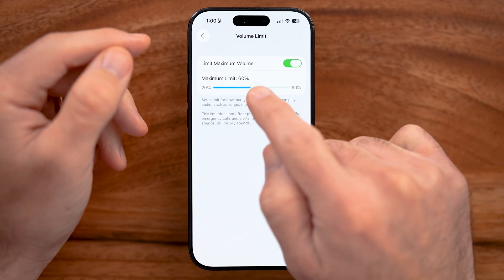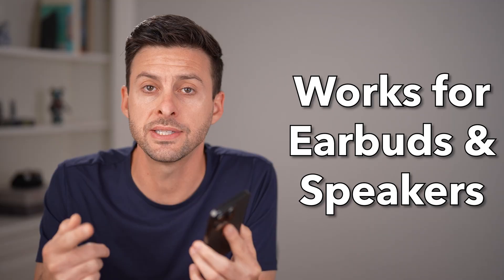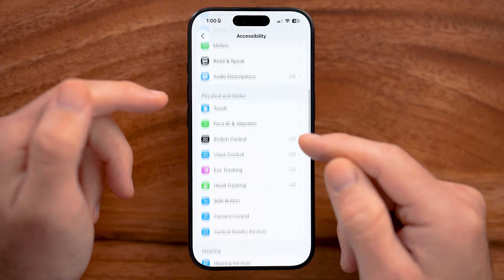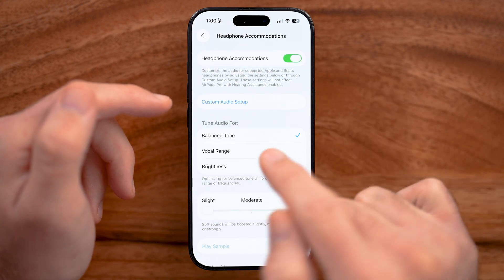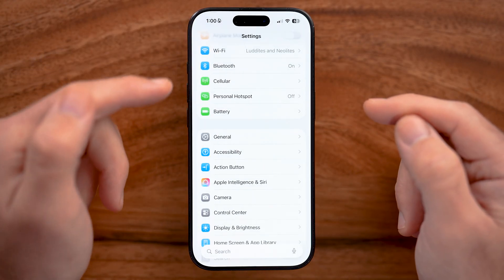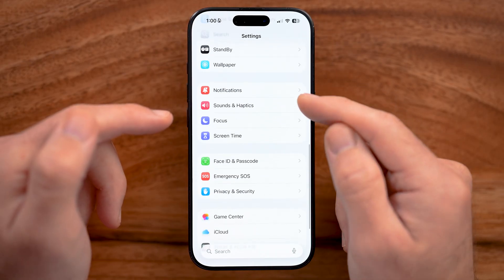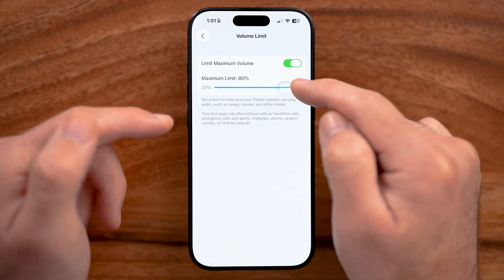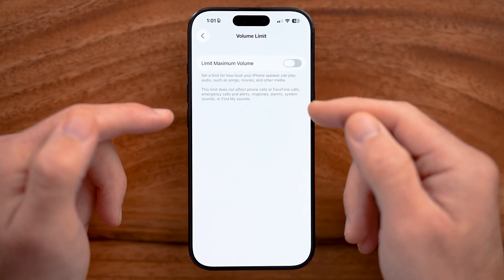How To Increase Max Volume On iPhone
Here's how to increase the maximum volume on your iPhone if the speakers are not loud enough or headset isn't loud enough.